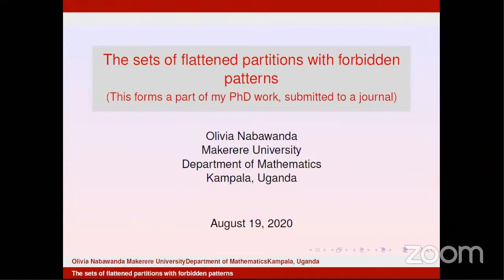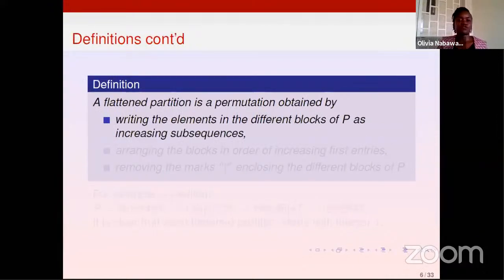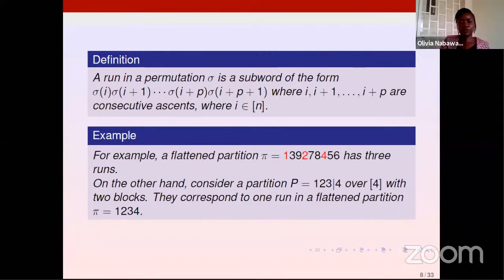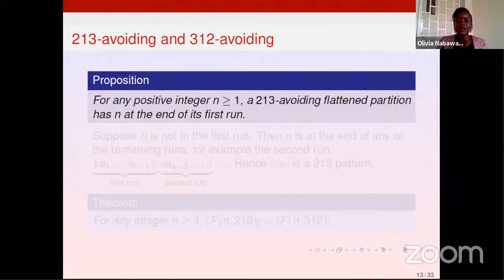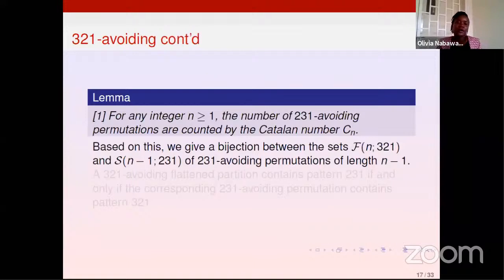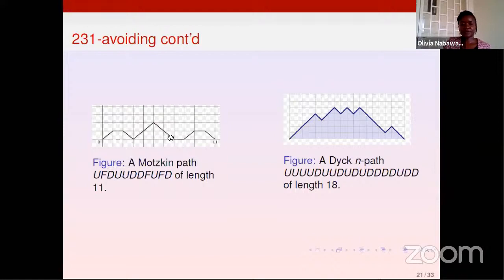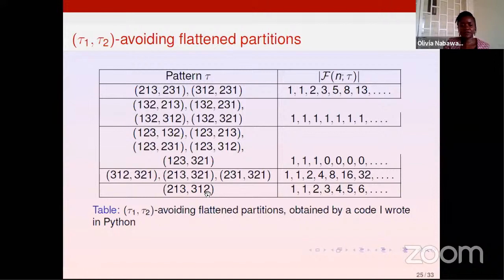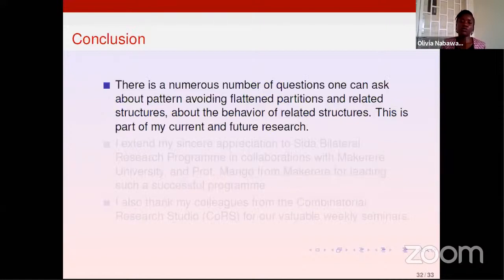Olivia Nabawanda | The sets of flattened partitions with forbidden patterns.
African Mathematics Seminar | 19 August 2020